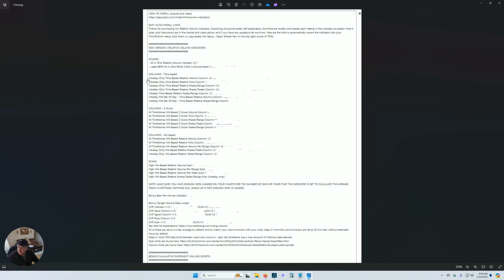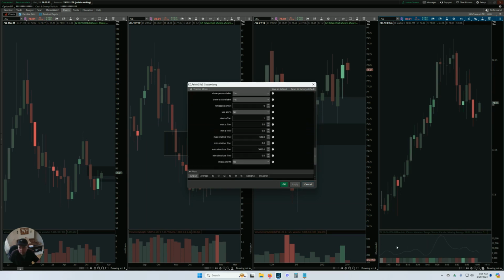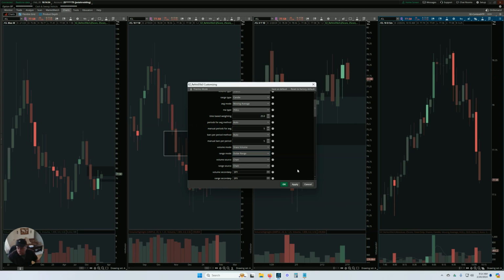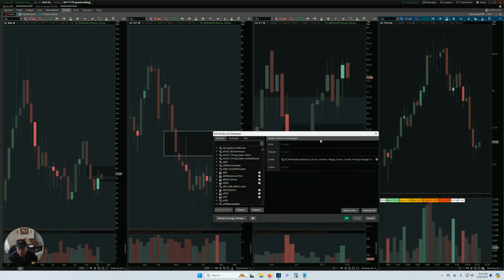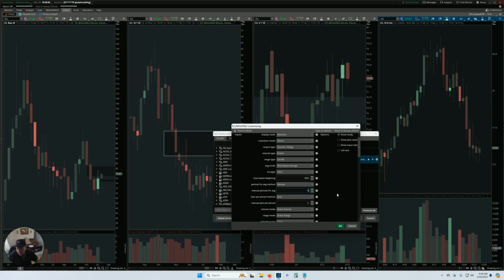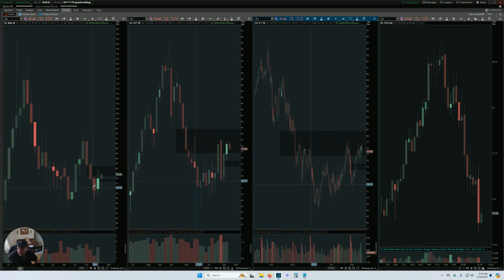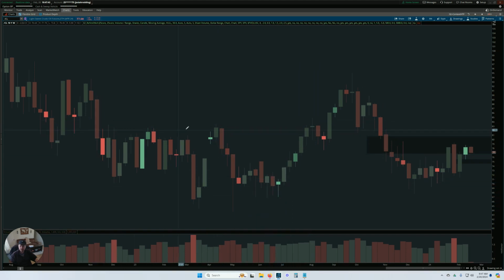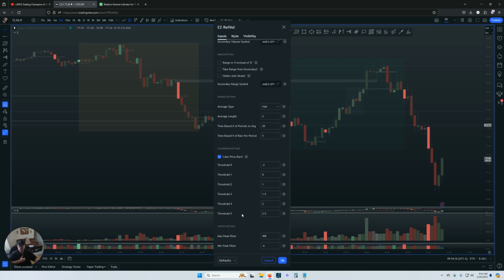Thinkorswim Relative Volume Tutorial - Volume Spread Analysis / VSA / VPA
The Thinkorswim Relative Volume indicator helps identify truly ideal trades where not only is a price action setup present, but also bigger traders are telling you they're already supporting the move.

Related terms: relative volume and volume price analysis, volume, technical analysis, ticks, trade count, trade volume, share volume, contract volume, session volume, order flow, tape reading, volume signals, volume confirmation, volume strength, how to read volume, price action setups, stock market, stocks, futures, options, and forex are all terms that are related to Thinkorswim relative volume indicators.

CHAPTERS:
00:43 What's included with the set
04:42 Main indicator walk-through - coloration mode vs. display mode - z-score vs. relative vs. absolute
07:18 Note on a Thinkorswim error with color pickers - how to easily fix
08:07 Adjusting the scaling using min/max values
09:07 How the volume type and range type feed into the output type
11:36 Averaging method selector
14:01 Blended avg mode explained
15:19 Volume Mode and Range Mode
15:59 Volume Source and Range Source
17:43 Thresholds
20:17 Show/hide volume subgraph/histogram
21:36 Heikin Ashi mode
22:26 Labels
24:06 Offset
24:23 Alerts
24:46 Min/Max for scaling
27:23 Plots individual settings / colors / thresholds / how to read the abbreviations
28:35 Alerts individual settings
29:00 Global Colors
29:14 How to control the custom time based average
33:21 How I use Relative Volume Per Range - multiple timeframe nested signals
40:07 Two types of volume-per-range signals I look for
44:39 Candle color (red or green) isn't very significant - green can be bearish and red can be bullish
48:10 An approach for trading stocks during the opening range
50:26 TradingView version